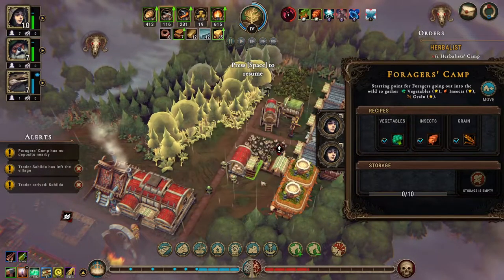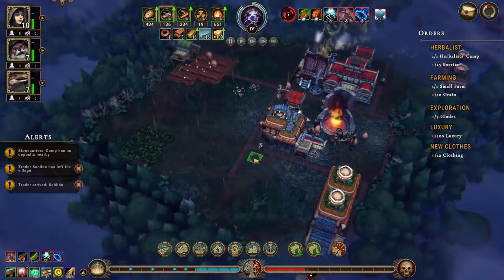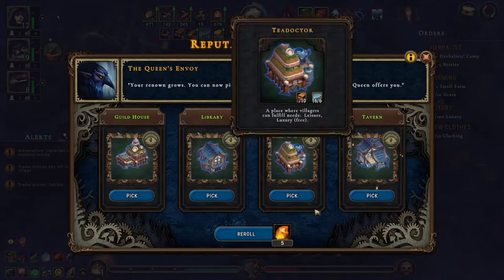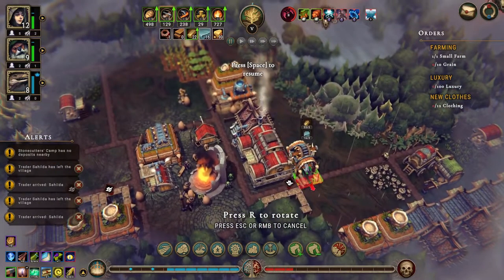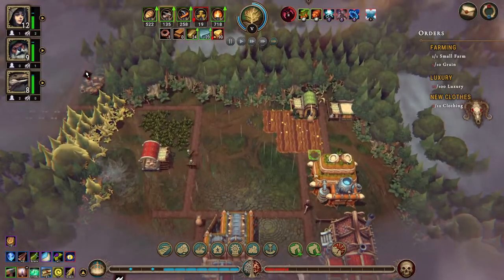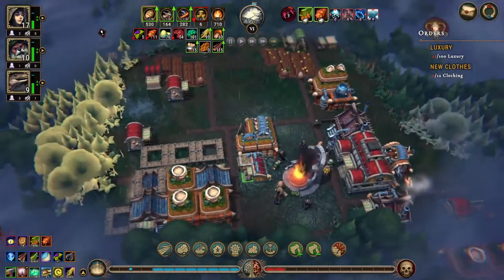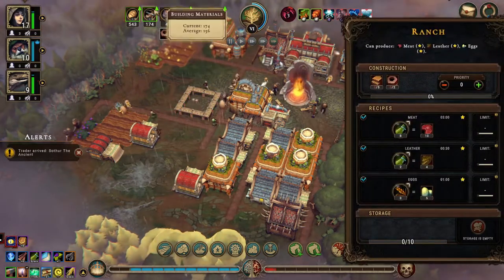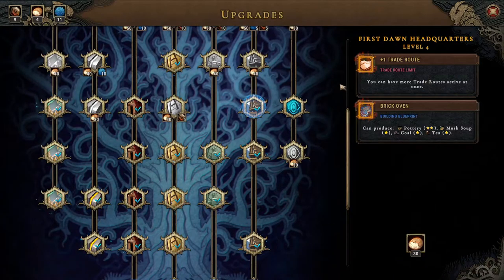Against the Storm Ep38 | Overjoyed Villagers